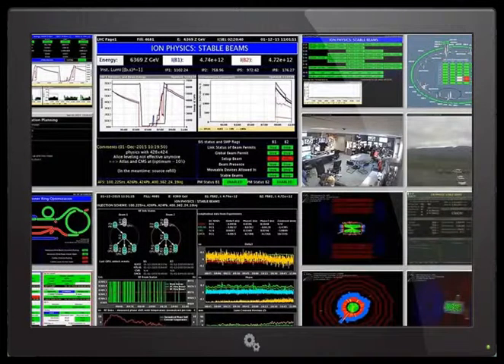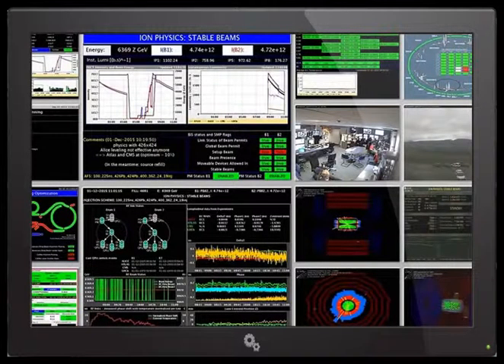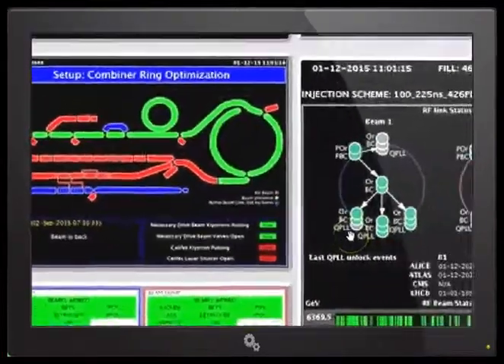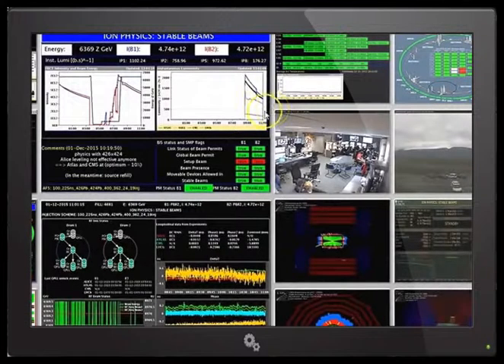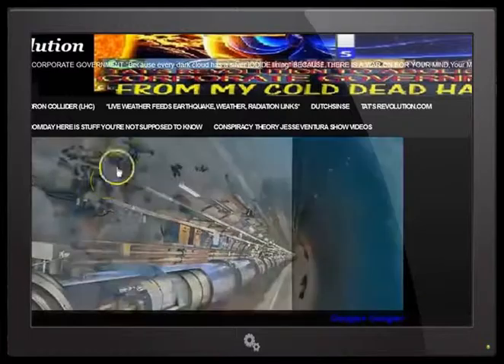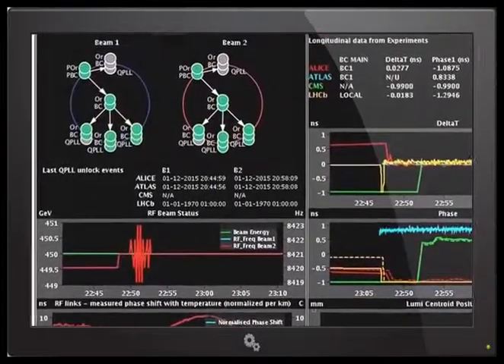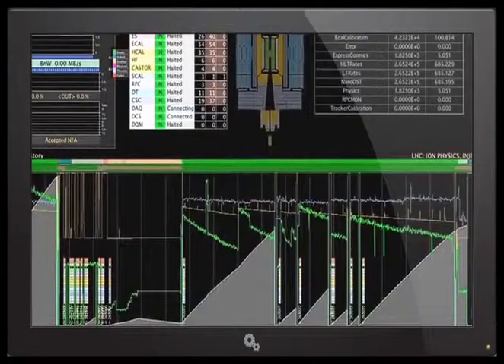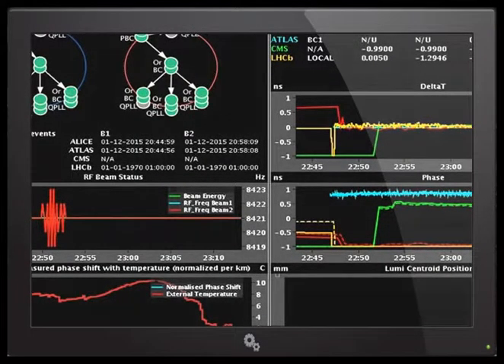Is CERN really working right or is it a SECRET KILLER?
Is CERN working correctly or is it a secret killer that will and could very well take us all to an early grave? The conspiracy theory that hangs around CERN is global! You have everybody from every walk of life questioning WTF is CERN up to? Is that a coincident that nearly the full world ee's that there's a problem with CERN? Is it going to pull a meteorite in to earth's orbit through magnetic power? Is it creating realities INSIDE this one, as you may already know 2 realities CANNOT exist in the same space so what COULD the effects be? Catastrophic devastation, epic power failures, tsunamis, earthquakes? The unseen power that comes from realities colliding is possibly the biggest EVER power out put that's ever taken place on this planet? CERN is playing around with Higgs particles and recreating big bangs left, right and center. But what's the fallout going to be for us all? After all, these are experiments and if our past tells us anything is that some experiments can and do go wrong! They should stop recreating big bangs and start finding cures for REAL MATTERS!!! And not fictitious matter!